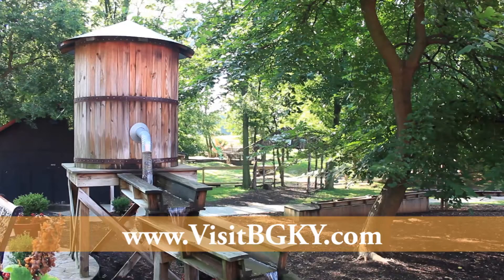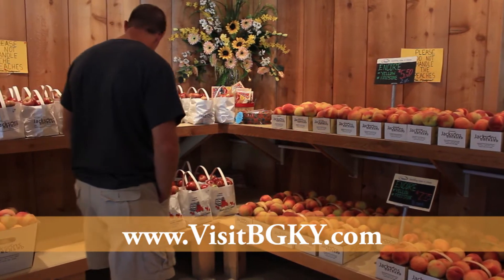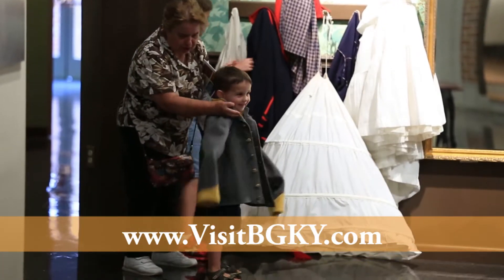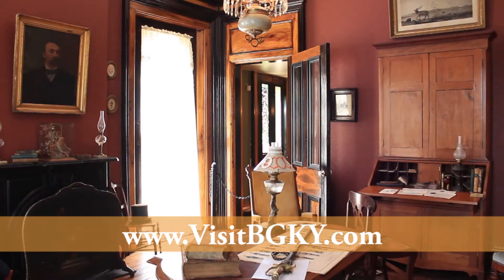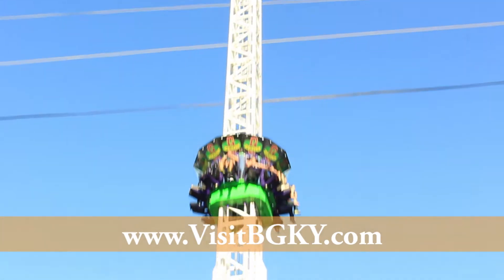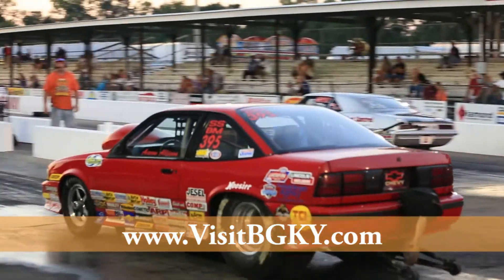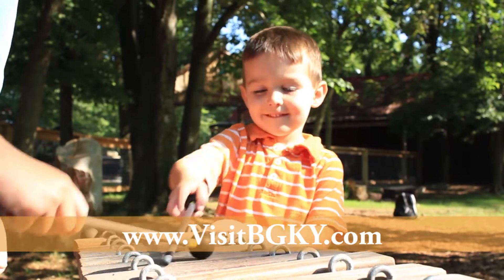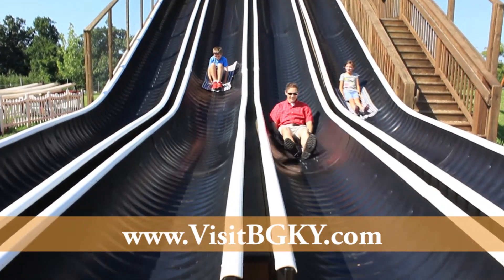Bowling Green, Ky.- Geared for Family Fun!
Bowling Green, Kentucky, the Home of Corvette, is definitely a magnet for auto buffs, but there's so much more to do in this charming mid-sized city just south of Mammoth Cave National Park! Explore family-friendly attractions in this video and start planning a "Geared for fun" getaway today